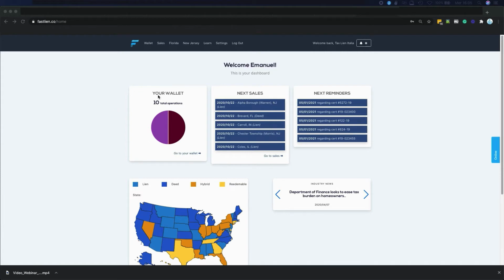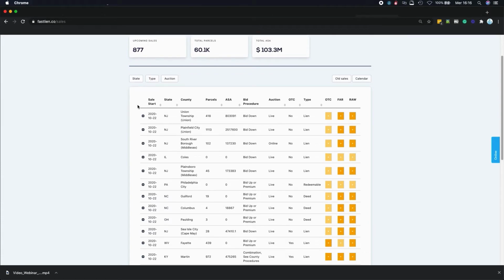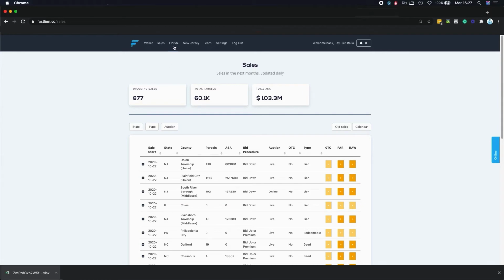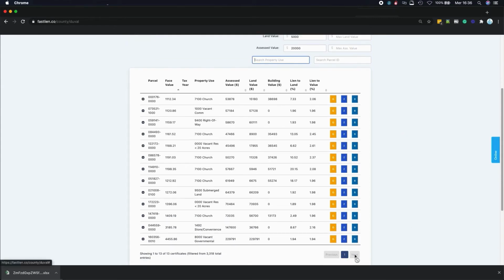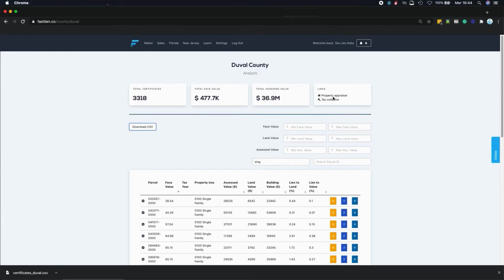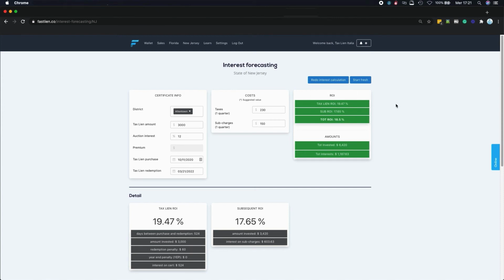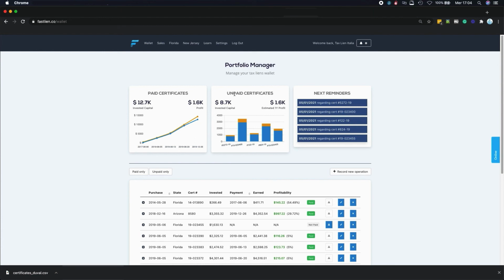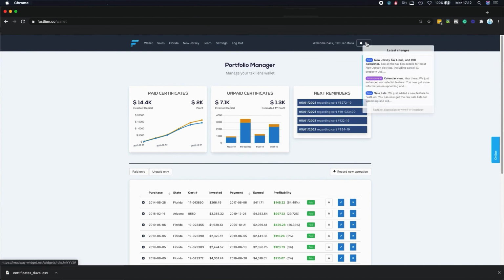FastLien.co | Tax delinquent list for more than 3000 US counties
Download tax liens and tax deeds lists and manage your Tax Liens investments with FastLien
Save hours of manual Tax Lien research with FastLien
++Save time with Upcoming Tax Lien Sales
++Keep track of your Tax Liens ROI
++Maximize your profit simulating your Tax Lien deals with our Forecasting tool